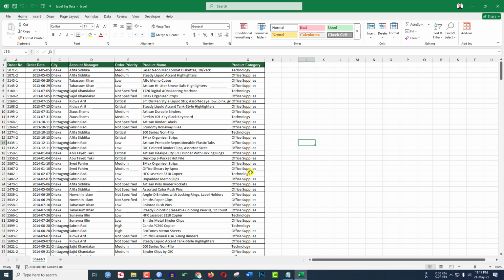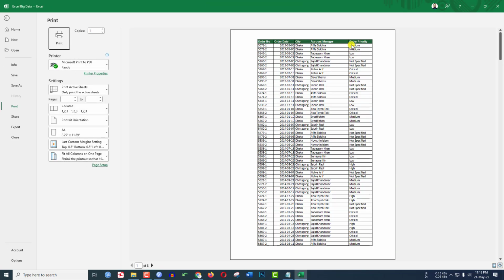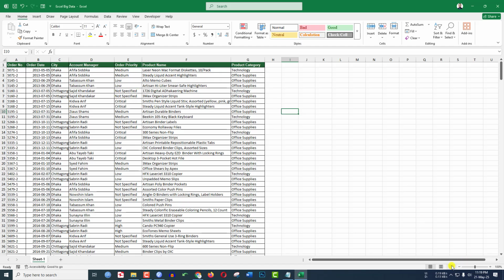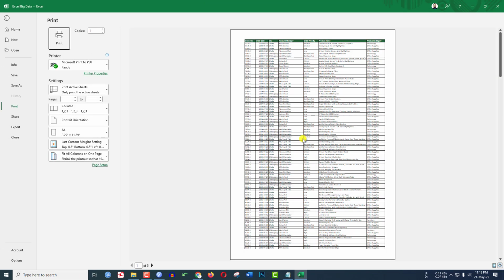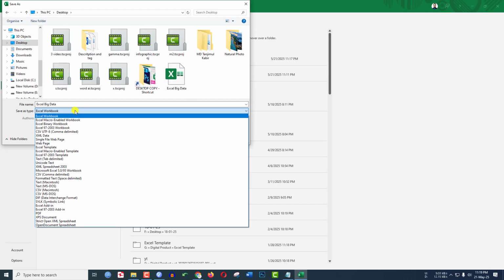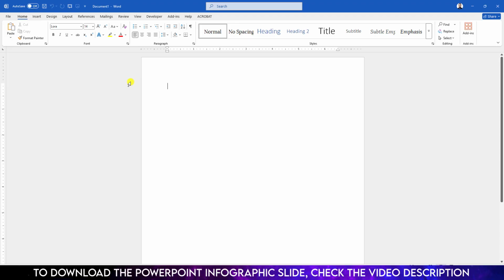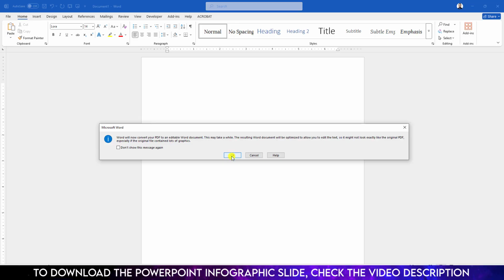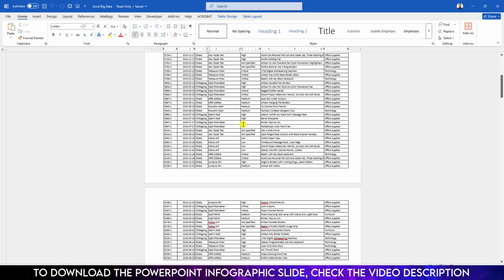How to Convert Excel File to Word without Losing Format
How to Convert an Excel File to Word without Losing Format

In this video, you will learn how to convert an Excel file to a Word document without losing the formatting. This method is simple and works perfectly if you are using Microsoft Office